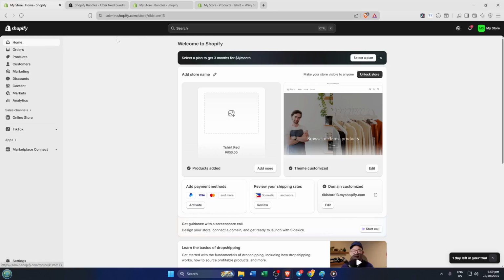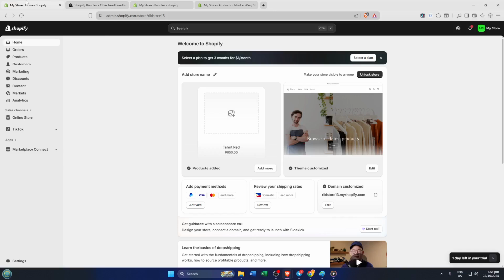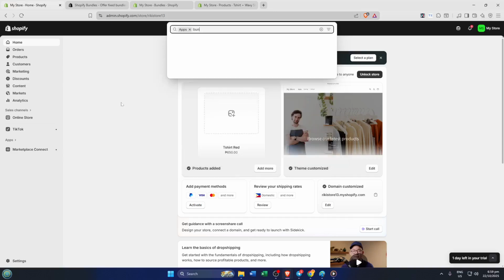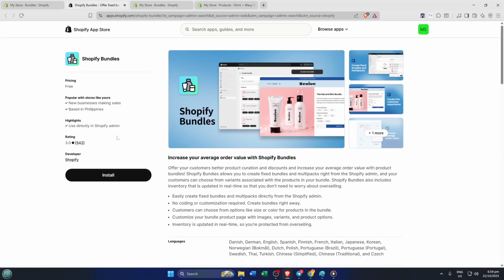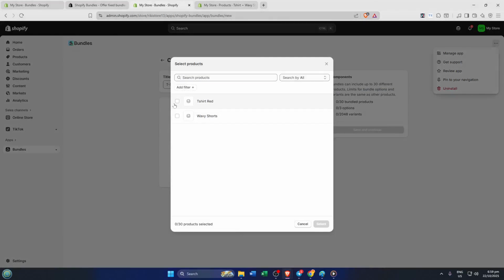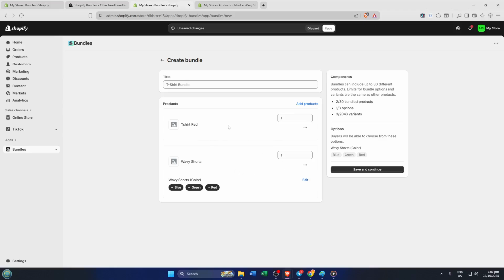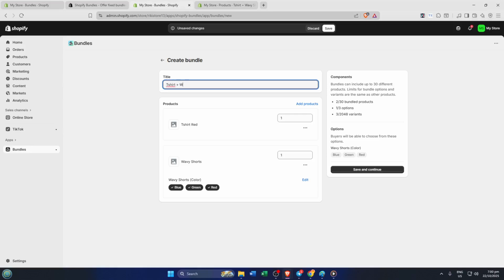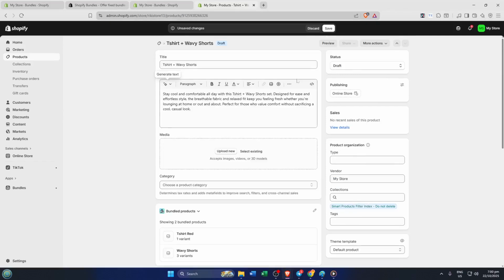How To Create Product Bundles In Shopify (Easiest Tutorial) (2026 Method)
Learn how to create high-converting product bundles in Shopify with this step-by-step tutorial! In this video, we’ll guide you through the entire process of bundling products, increasing average order value, and improving customer experience on your Shopify store.

This tutorial covers both Shopify’s built-in features and popular third-party bundle apps, suitable for web and desktop management. Whether you run a small store or need advanced bundle logic, this guide has you covered.